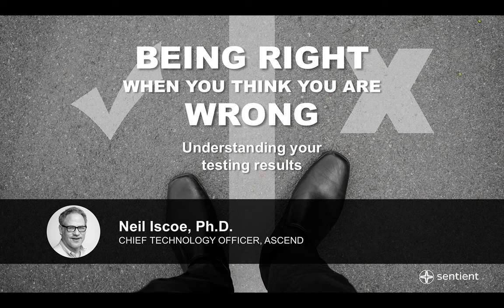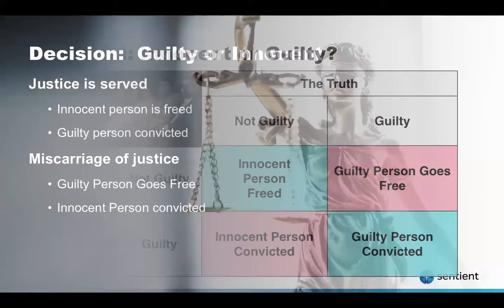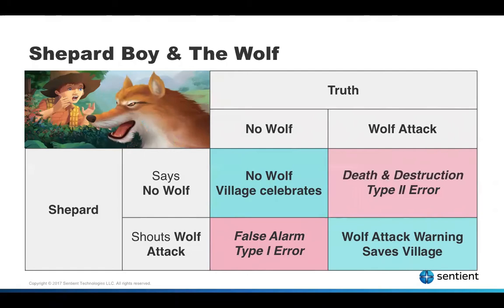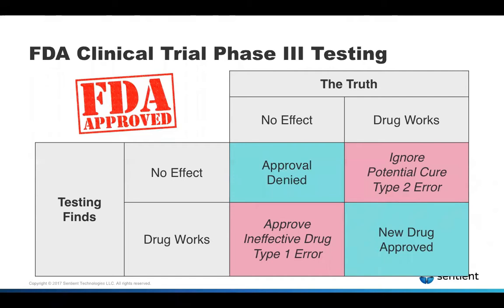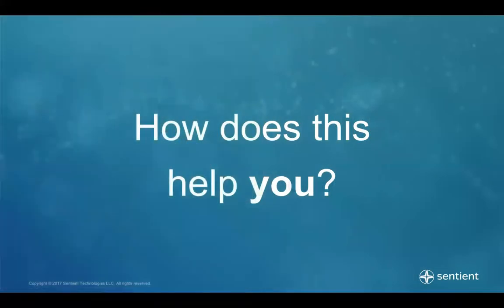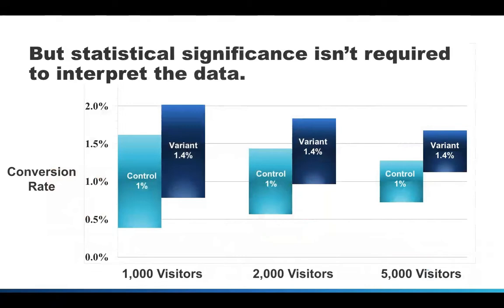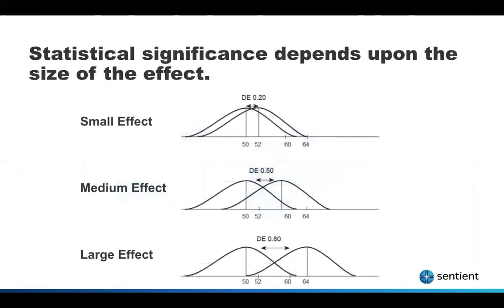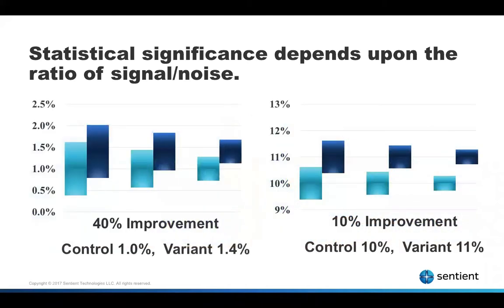[Webinar] Being Right When You Think You Are Wrong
Sentient’s mission is to transform how businesses tackle their most complex, mission critical problems by empowering them to make the right decisions faster. Sentient’s technology has patented evolutionary and perceptual capabilities that will provide customers with highly sophisticated solutions, powered by the largest compute grid dedicated to distributed artificial intelligence. or Call .

Sentient operates distributed artificial intelligence on an unprecedented scale, routinely running multiple distributed AI jobs, on millions of AI processing nodes, producing actionable results validated on large and complex data sets. Utilizing evolutionary computation and deep learning – designed to continuously evolve and improve – Sentient aims to create the world’s most powerful intelligent system. This system enables researchers, innovators and companies to solve mission- critical, high value, problems.

Sentient’s distributed artificial intelligence has unique, patented and powerful capabilities that address the distributed, varied, asynchronous nature of data and its continuous influx and growth in order to understand it and make accurate, actionable decisions.